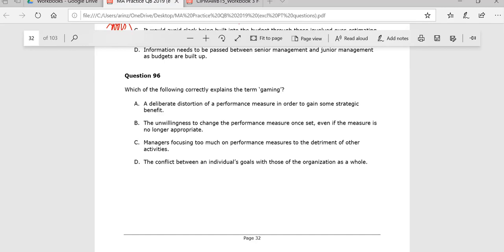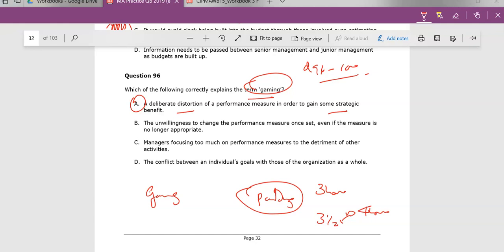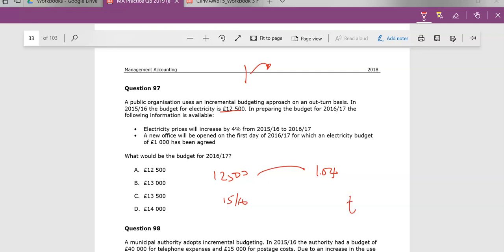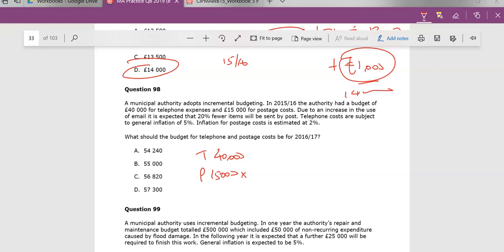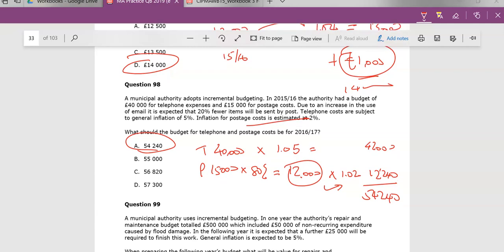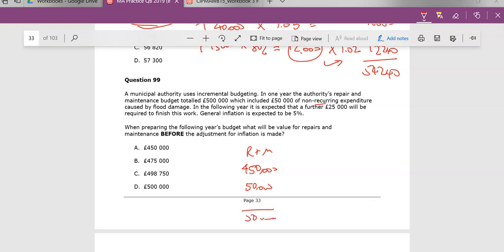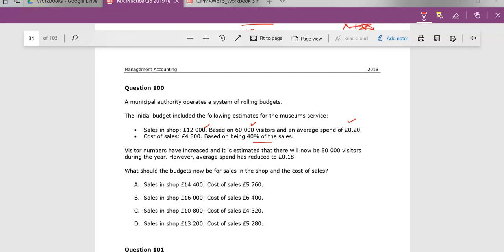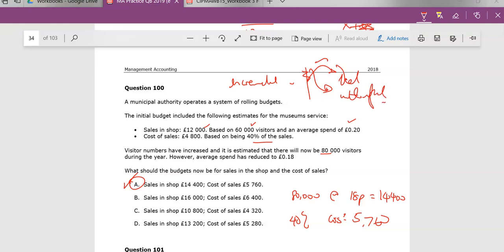PM QB Q96 100